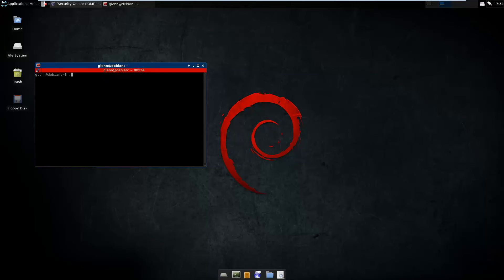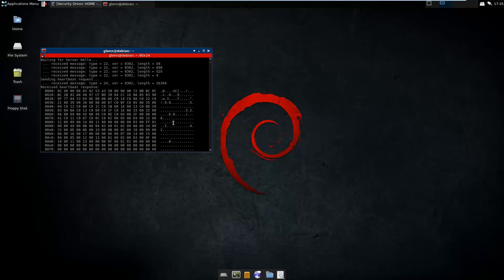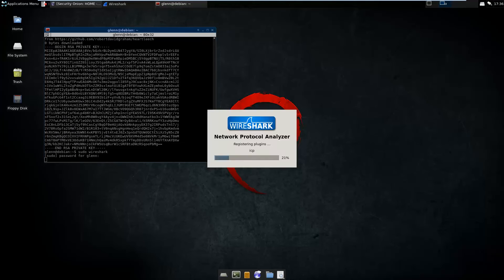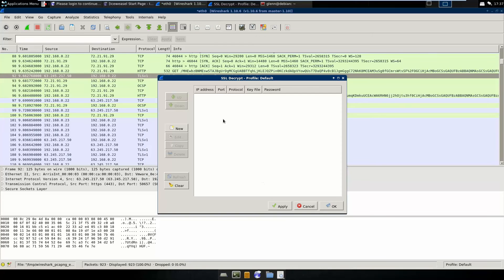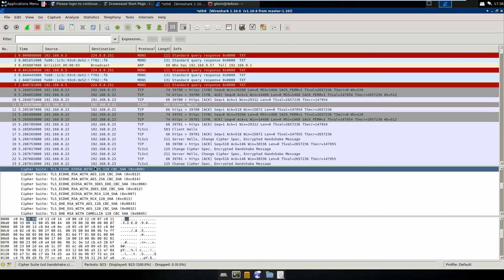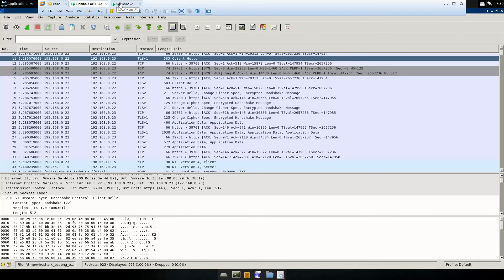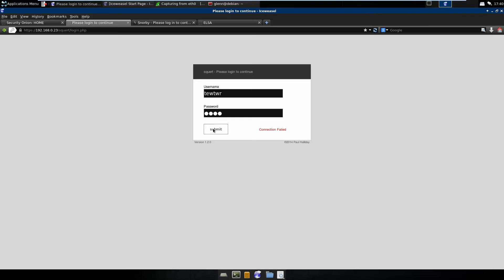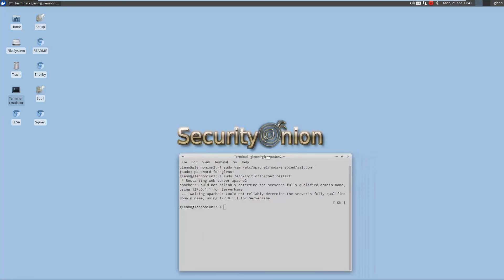Heartbleed Demonstration with Forward Secrecy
Simple VM lab demo of the heartbleed vulnerability and the impact of private key extraction on a server with and without forward secrecy supported via Diffie Hellman Ephemeral key exchange